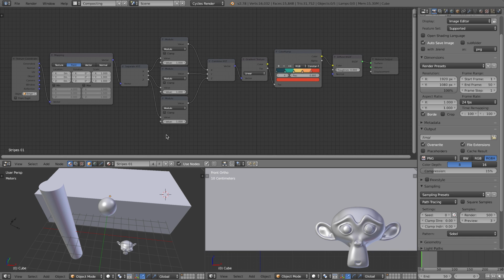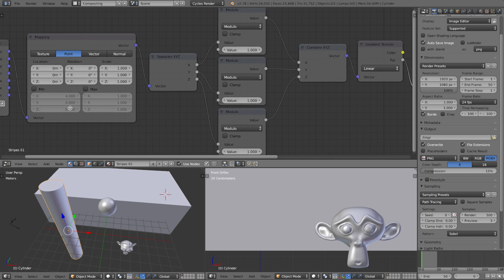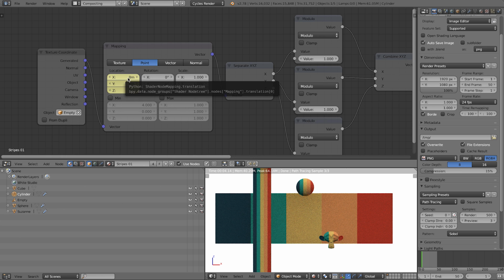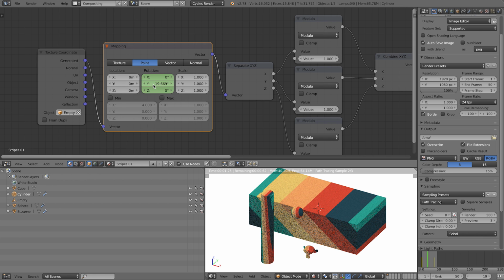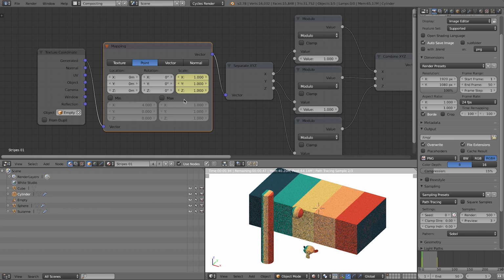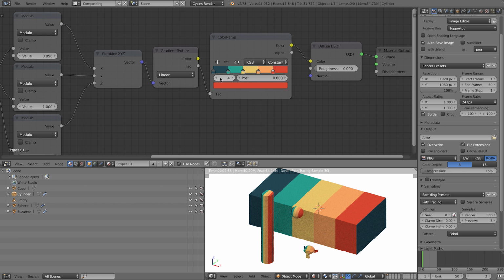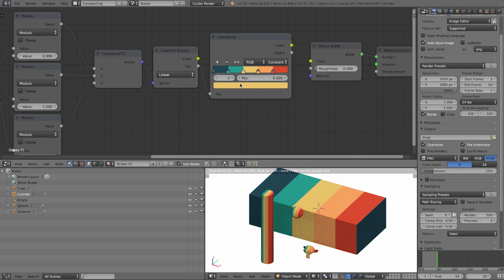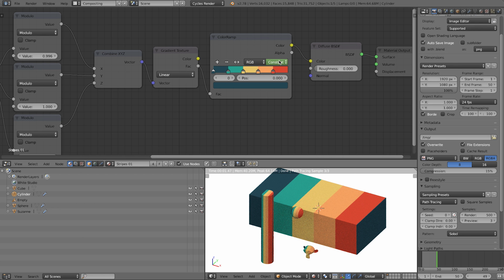Animating a Stripe Material in Blender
As a follow up to the previous tutorial, here's a quick overview of how to animate every aspect of the stripe material.

Intro: (0:00)
Setup: (0:19)
Things we can Animate: (0:25)
Animating Vector Mapping Location: (1:25)
Animating Vector Mapping Rotation: (2:48)
Animating Vector Mapping Scale: (3:20)
Animating Modulo Value: (4:12)
Animating Color Ramp Flag Position: (4:46)
Animating Color Ramp Color: (5:25)
Animating Color Ramp Mode: (6:18)
Outro: (6:40)